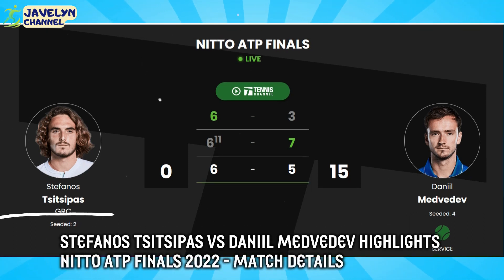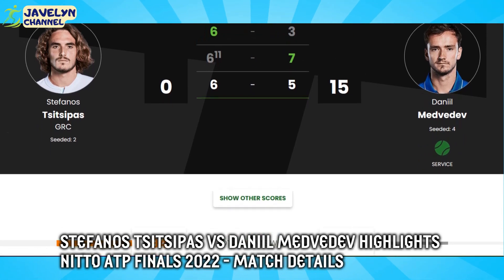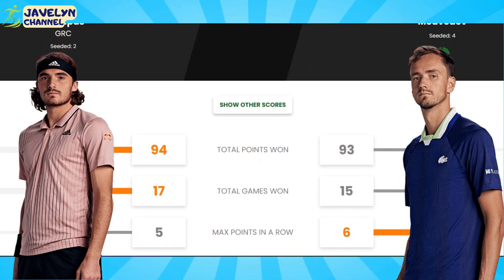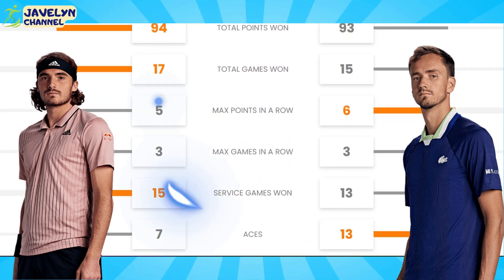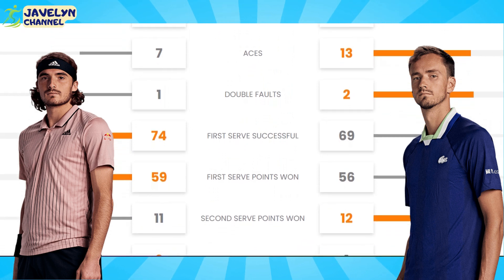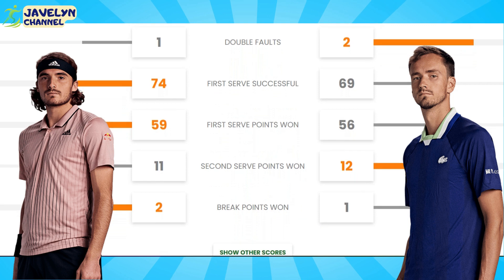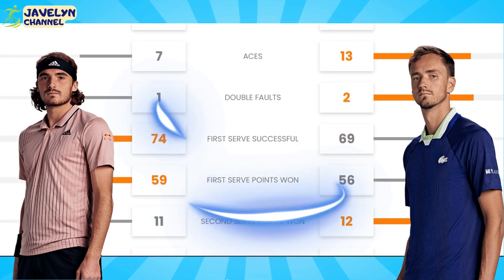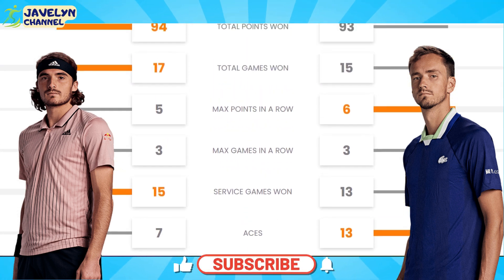Stefanos Tsitsipas vs Daniil Medvedev highlights NITTO ATP FINALS | FULL GAME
GAME, SET AND MATCH! – MEDVEDEV 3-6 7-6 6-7 TSITSIPAS
The Greek takes the breaker 7-1 and in doing so keeps his hopes of reaching the last four alive. Medvedev battled hard but fell apart at the key moment in a match full of top serving there and a huge helping of drama in the breakers.